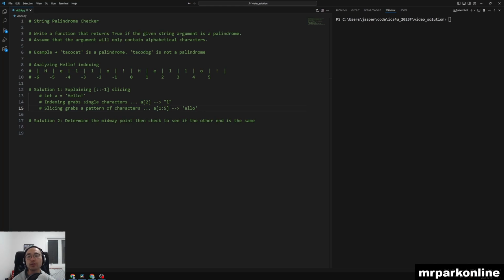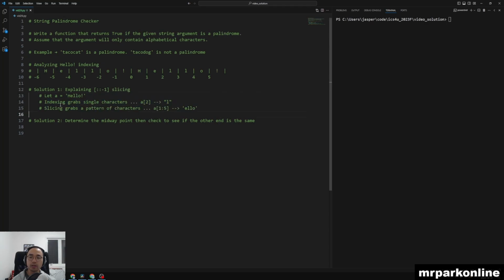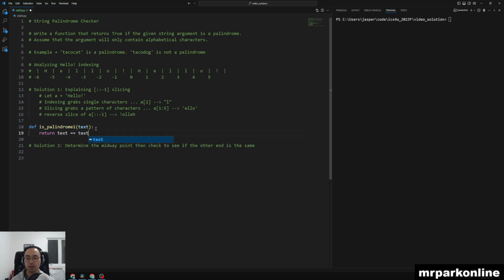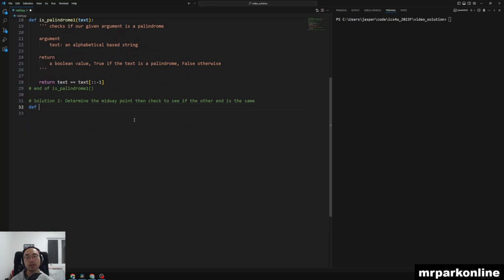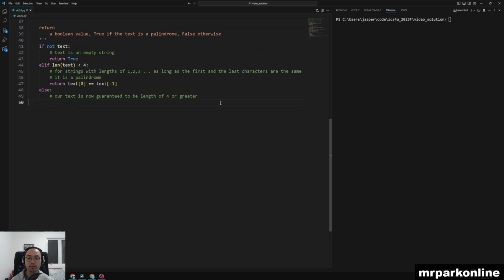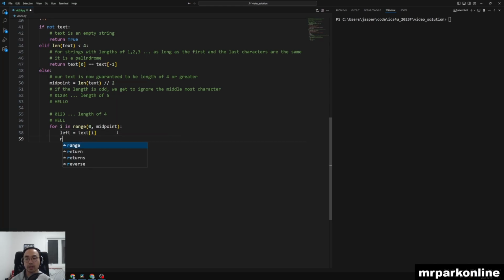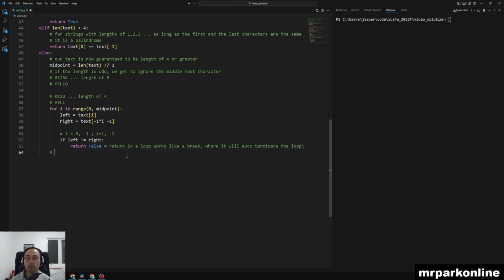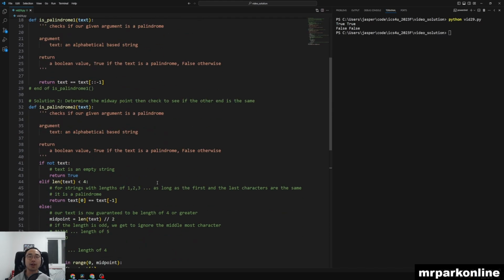Palindrome Checker | Creating Functions in Python